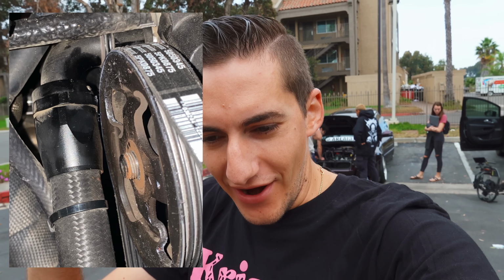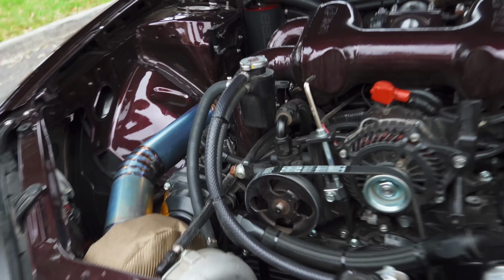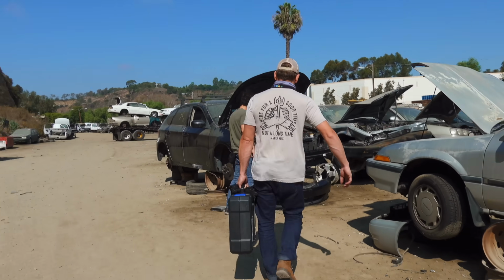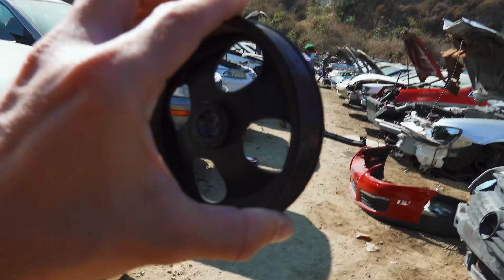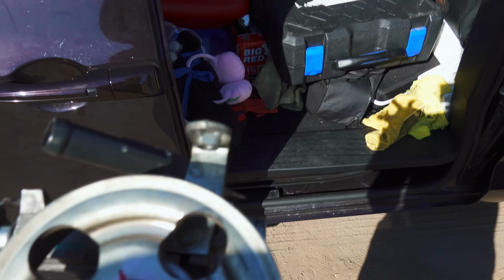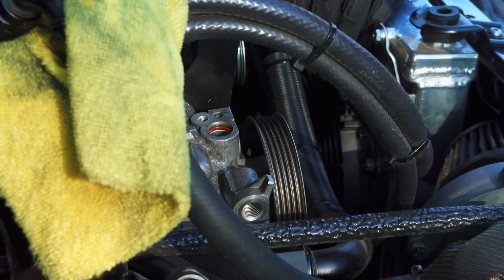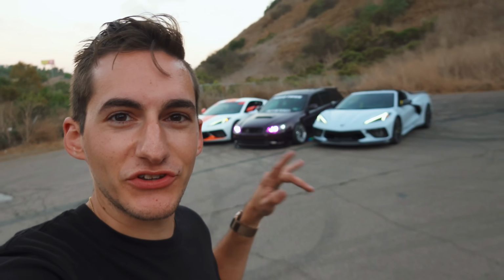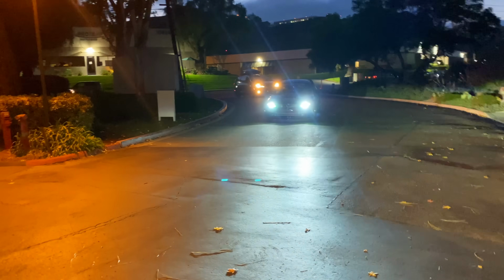2 TWIN TURBO C8’S Vs. 700HP WAGON?!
Get Krispy Merch/Stickers:
After finding out we needed to find a new power steering pump assembly for the car we scoped out multiple parts stores and junk yards till we found what we needed and eventually made our way to TJ and Emelia to catch their C8's in action!  Enjoy!

http:/Instagram.com/krispy